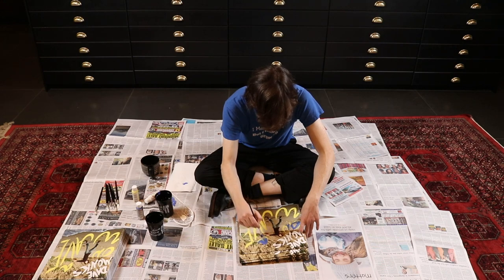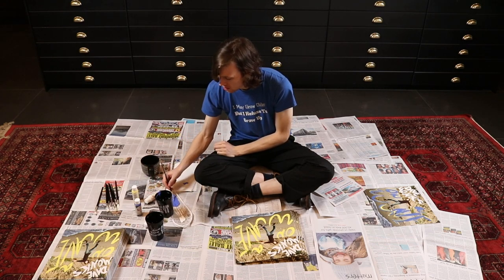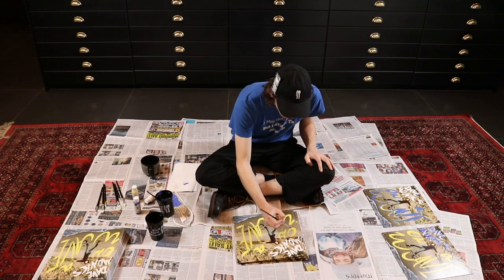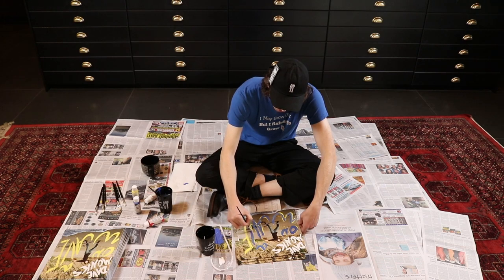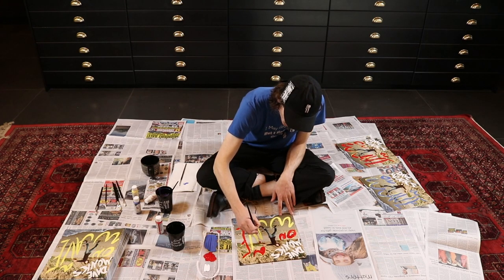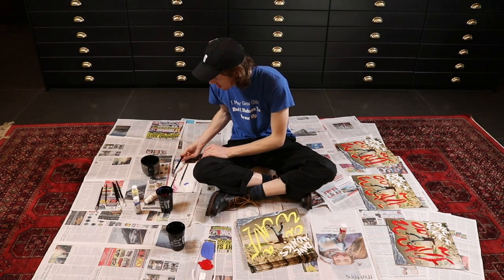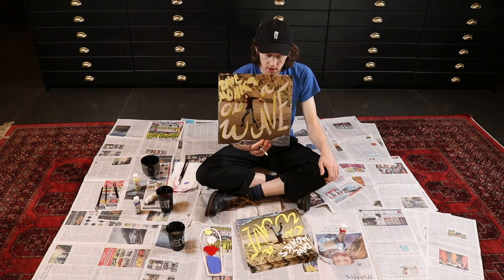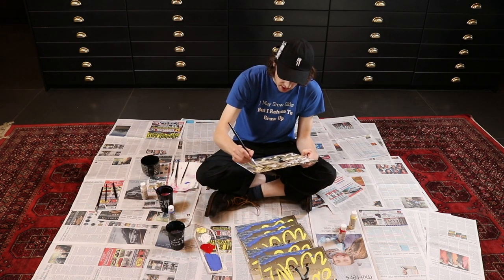Dave Monks Painting 'On A Wave' Vinyl *ASMR*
Dave Monks of Tokyo Police Club paints over copies of his 'On A Wave' vinyl for Record Store Day Black Friday 2019 at the Dine Alone Store, Nov 29-30.